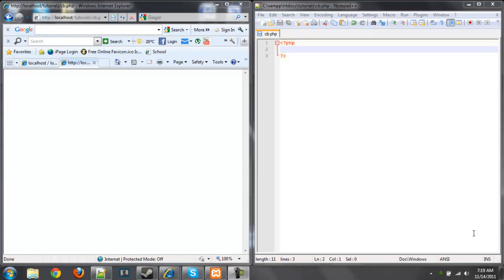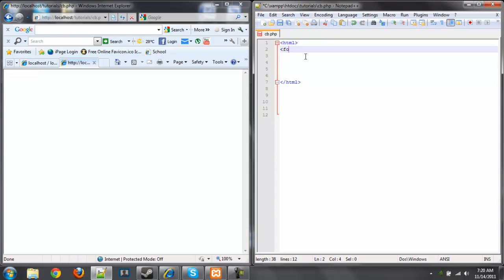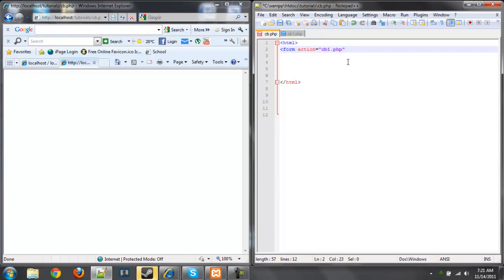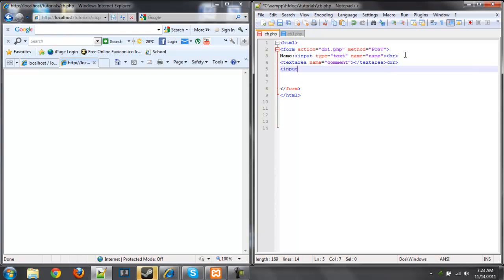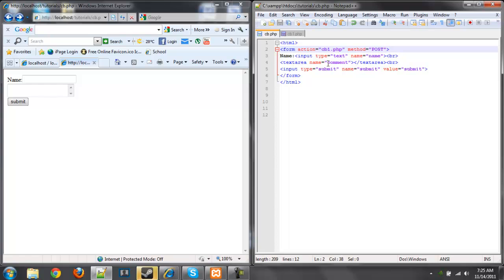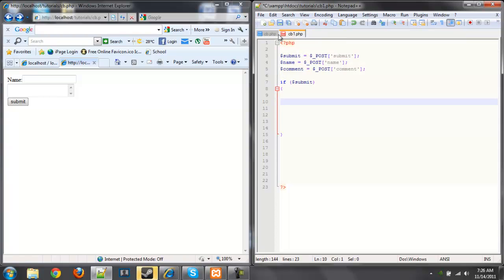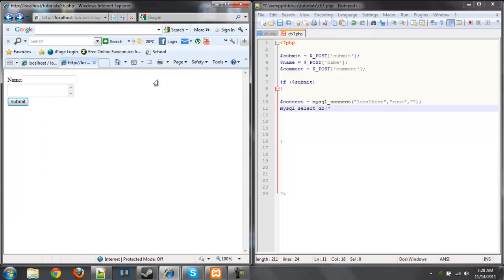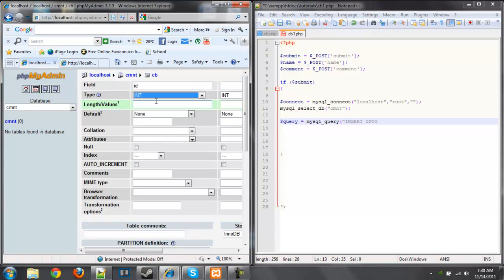How to code a Comment Box in PHP Part(1-2)